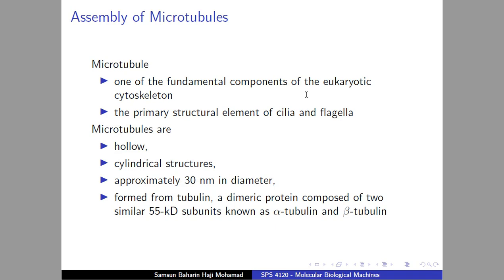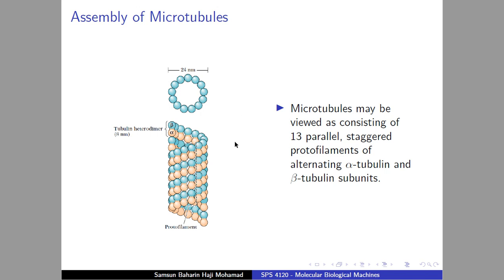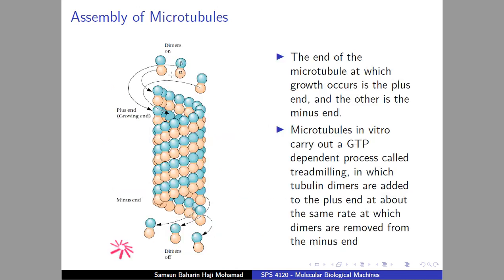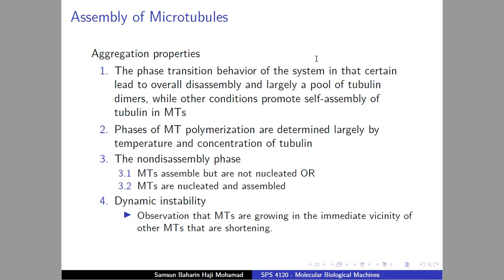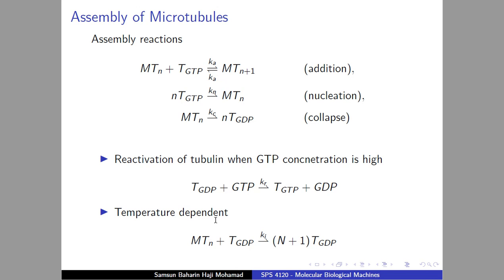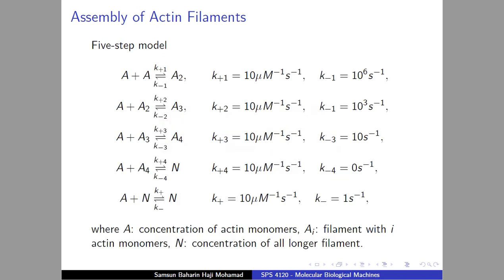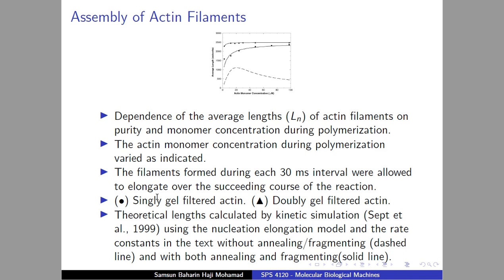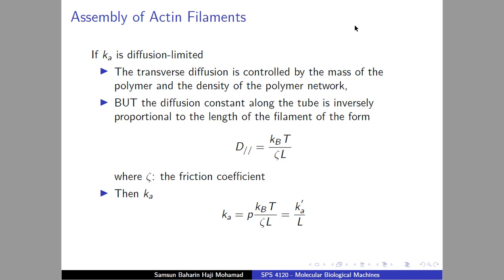SPS4120 - Chap06 - Molecular Biological Machine - Part3a